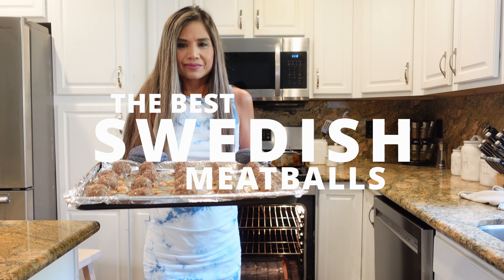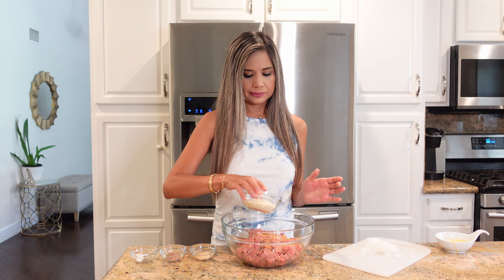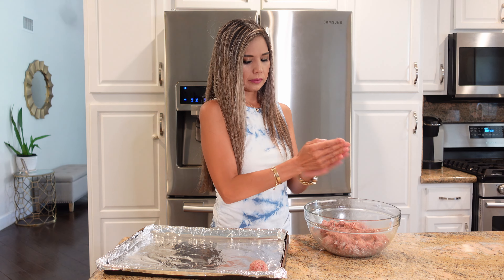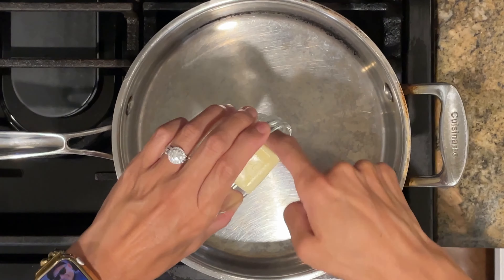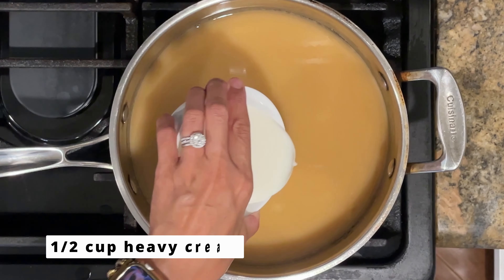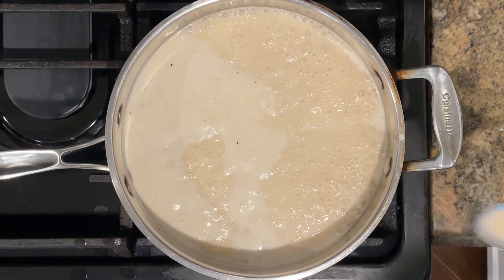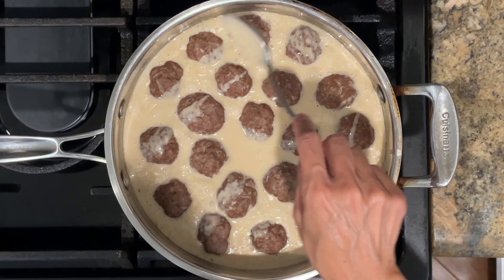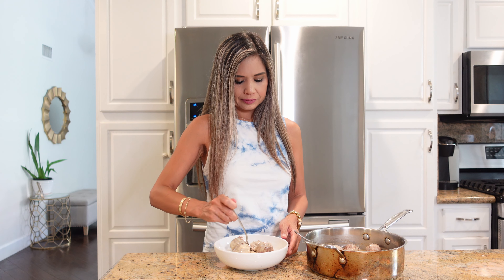SWEDISH MEATBALLS | Easy Version!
My Swedish Meatballs are baked in the oven, no cooking them individually in a pan!! Once cooked, the tender and juicy meatballs are added to a rich, creamy gravy. Definitely one of my favs, and you are going to love this easier version!!

Swedish Meatballs

Ingredients

1 1/2 lbs ground beef
1/2 onion, grated
1 egg, beaten
1/2 cup Panko breadcrumbs
1 teaspoon garlic powder
1/2 teaspoon ground nutmeg
1 1/4 teaspoons salt
1/2 teaspoon pepper

3 tablespoons butter
3 tablespoons flour
2 cups beef broth
1/2 cup heavy cream
1 tablespoon Worcestershire sauce

Directions
Combine ground beef, onions, egg, Panko breadcrumbs, garlic powder, nutmeg, salt and pepper together in a bowl.
Roll mixture into about1 1/2 inch size balls, about 18 meatballs total.
Place meatballs onto a baking sheet and bake for 15 minutes, or until cooked through.
While the meatballs are baking, melt butter in a pan over medium heat. Stir in flour.
Gradually in increments, whisk in beef broth.
Stir in heavy cream and Worcestershire sauce.
Season with salt and pepper and bring to boil. Continue to cook over medium heat for 3 minutes, until slightly thickened.
Remove from heat and add the cooked meatballs to the pan. Turn heat back on and let simmer for 1 more minute. Serve over mashed potatoes, rice or noodles.